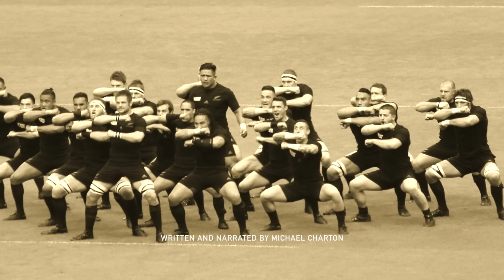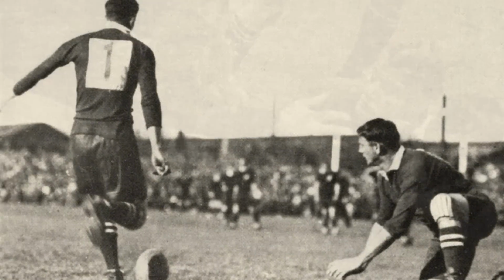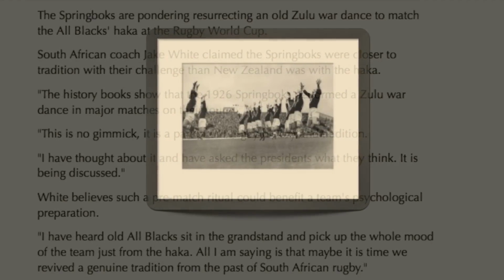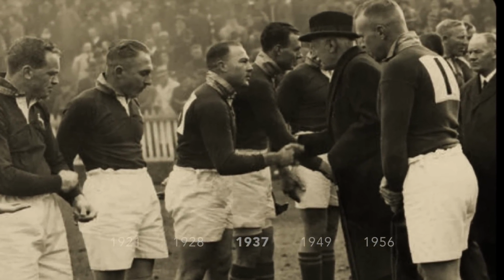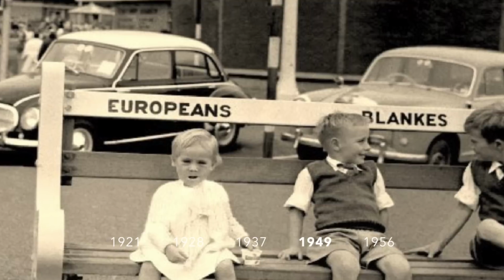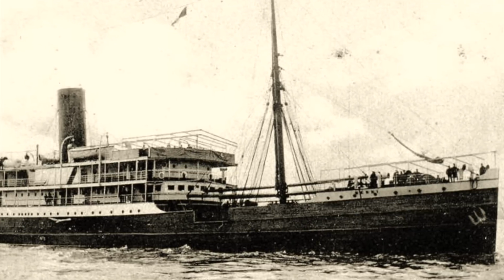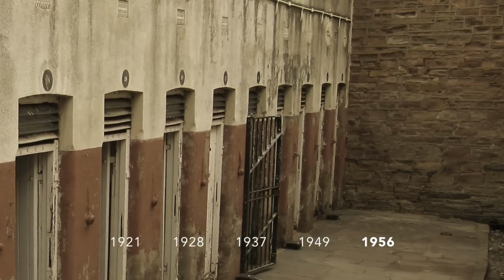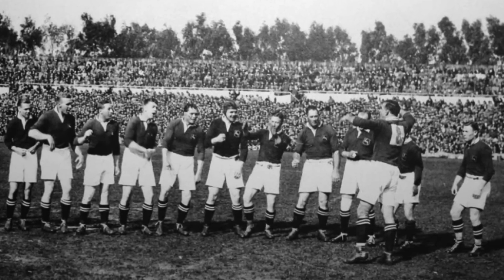FRIDAY STORY | S1:E2 | The Forgotten Springbok War Cry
This is the story of an established Springbok tradition lost to antiquity in the midst of South Africa's tragic 20th century.